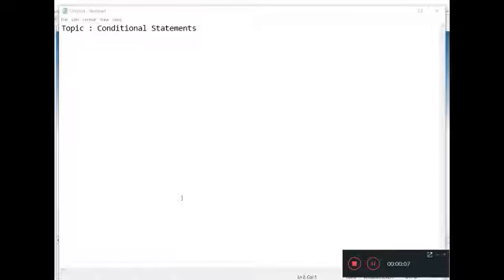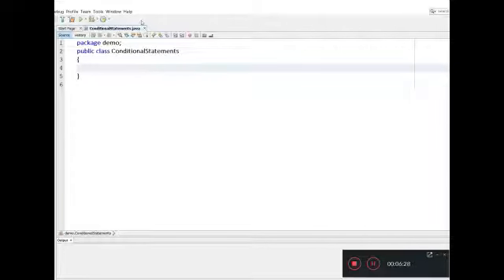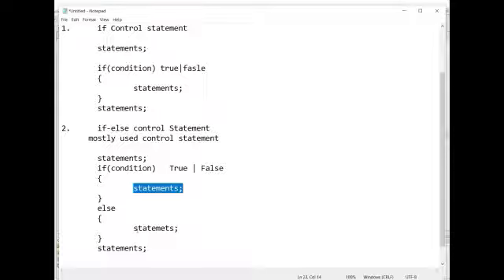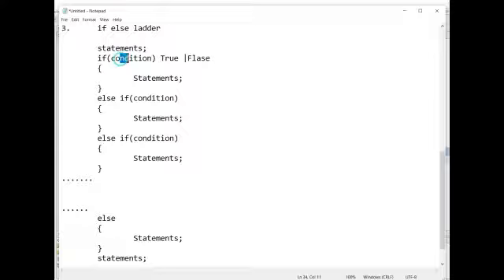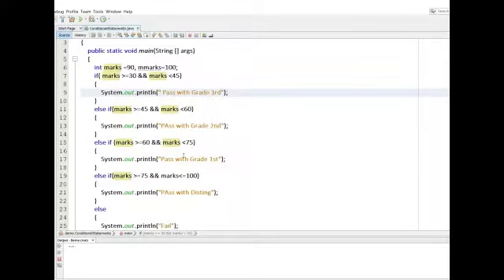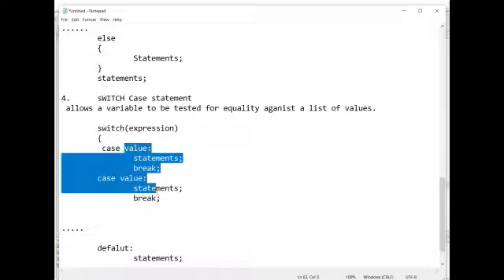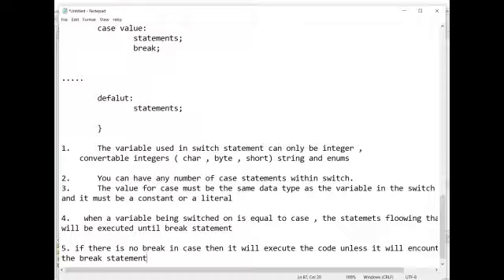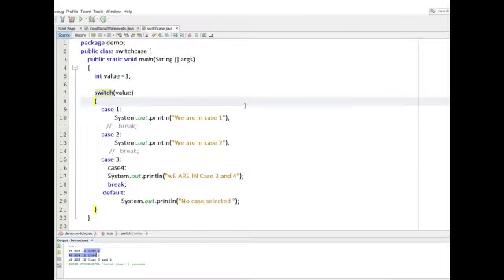Conditional statements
If, if-else, if-else ladder and switch case